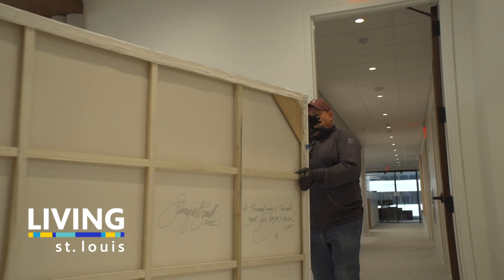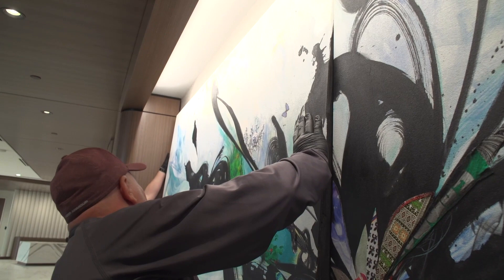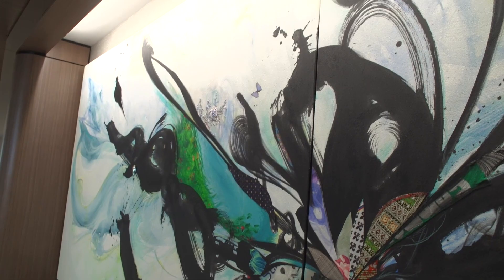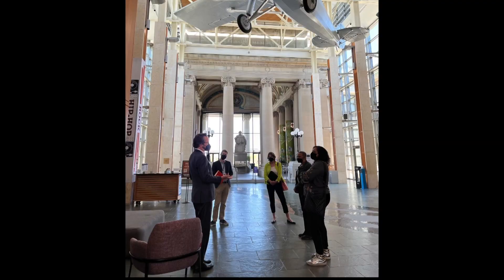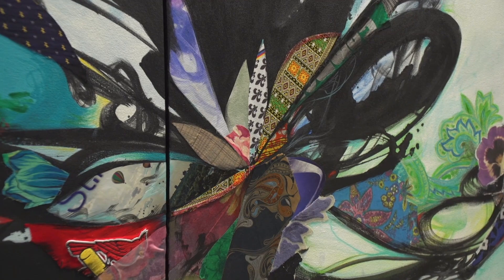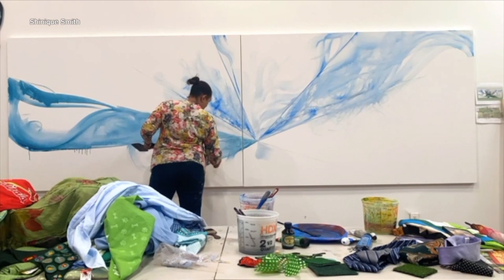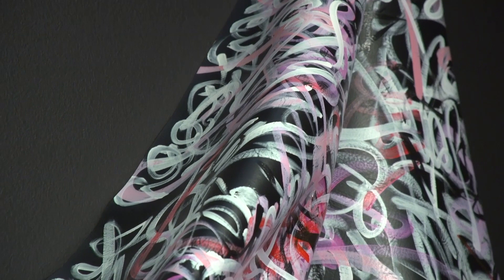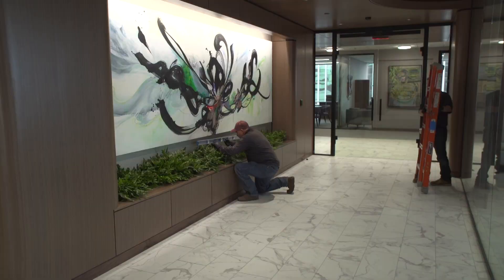Artist Shinique Smith's Commissioned Art for Commerce Bank | Living St. Louis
Artist Shinique Smith was inspired by St. Louis’ people and history to create a commissioned work for the Commerce Bank headquarters.